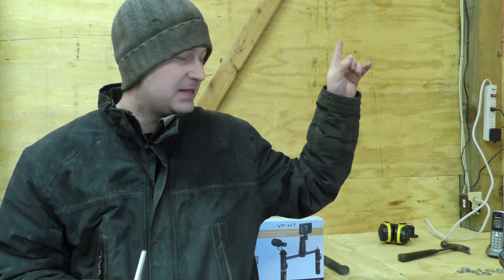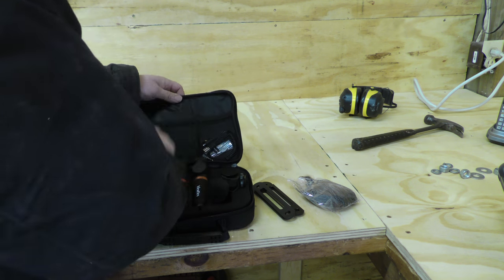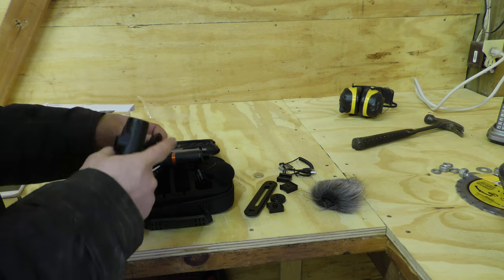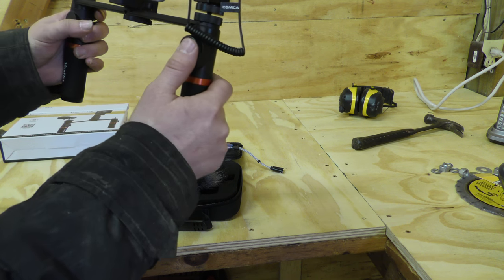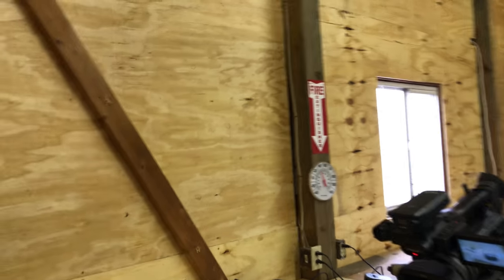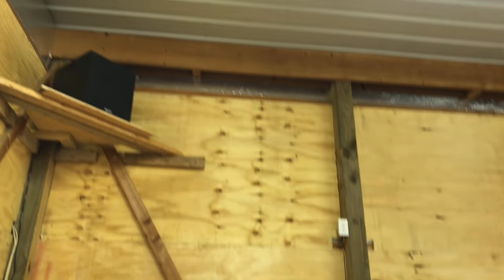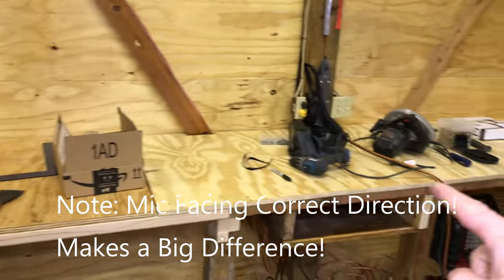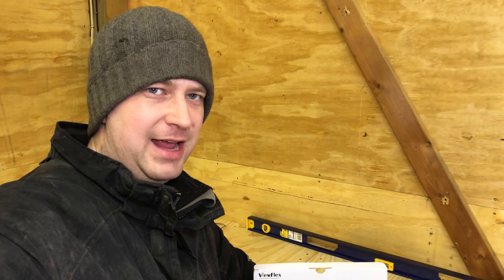Viewflex VF H7 Tripod Phone Mount with Light and Microphone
Reveiw of the Viewflex Tripod mount for phones, mount comes with 2 handles, a remote recording button, microphone, and led light.  Works for iphones and andriod
Viewflex VF-H7 on Amazon